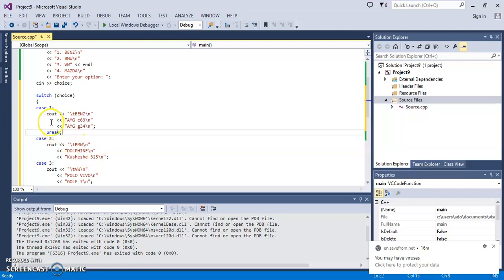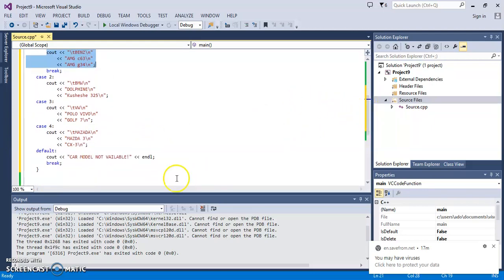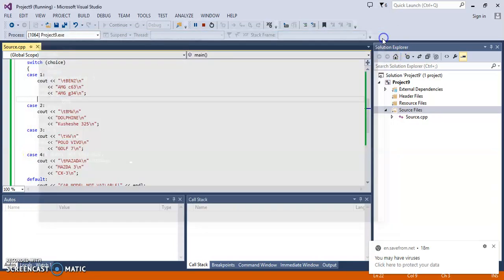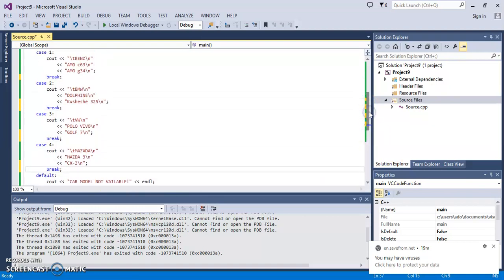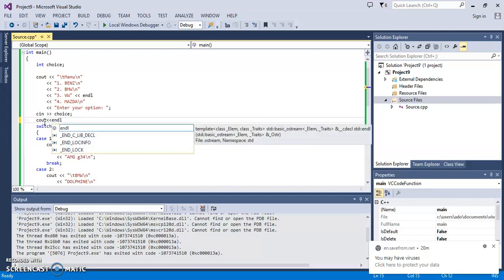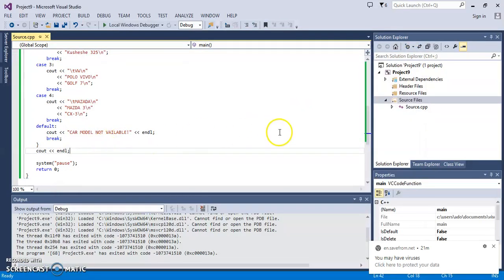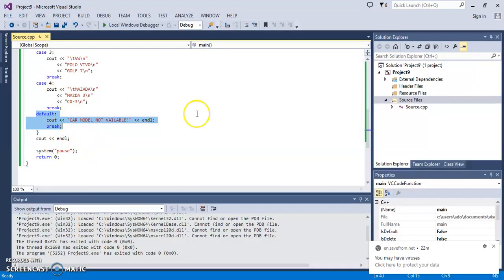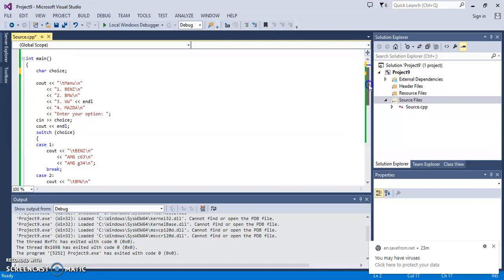Adolphus' C++ programming, "SWITCH/CASE statements" part 2